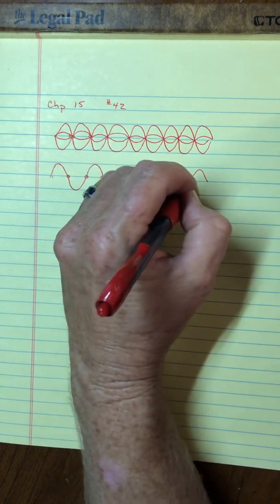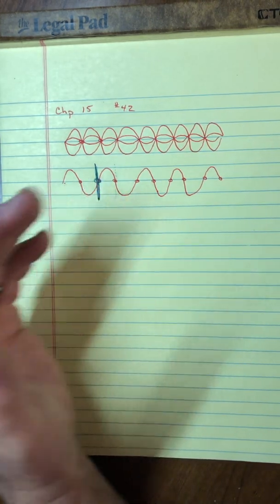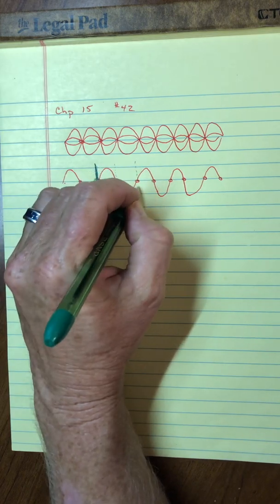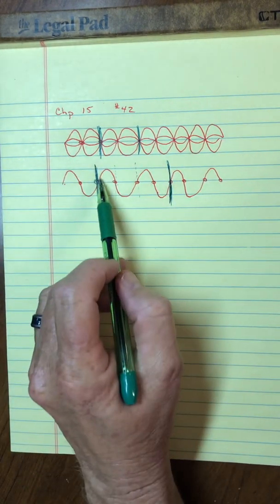Physics 102 Chapter 15 problem 42